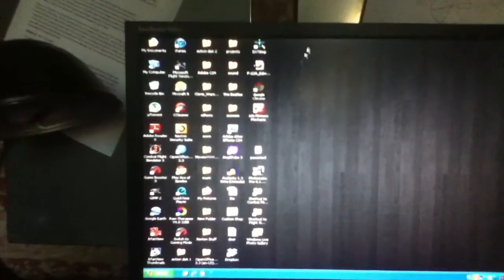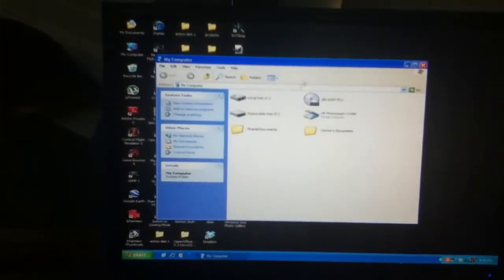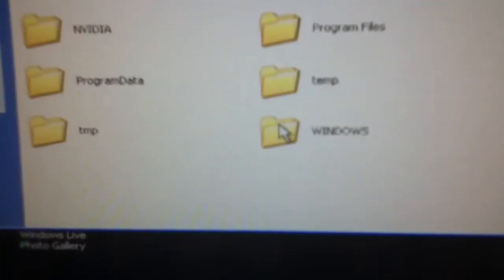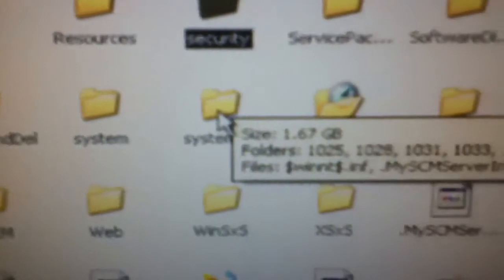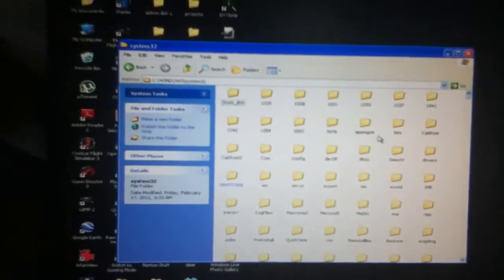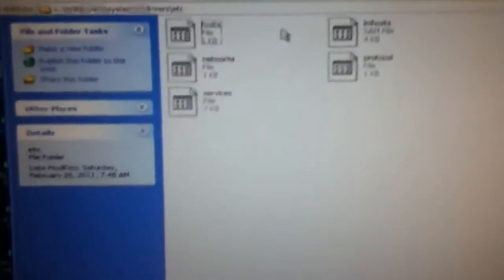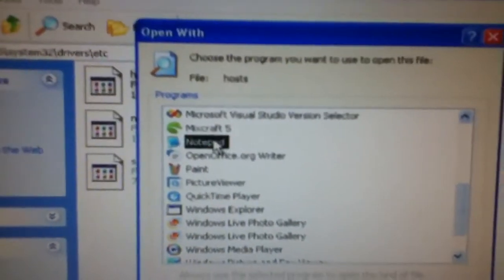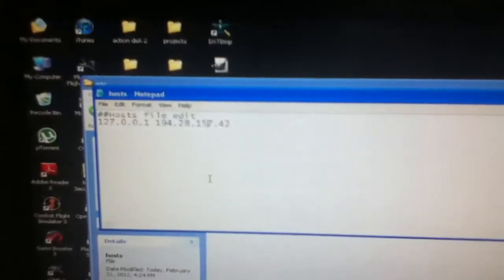How to access minecraft.net after pirating it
If you pirated minecraft and can't go on minecraft.net, try this.